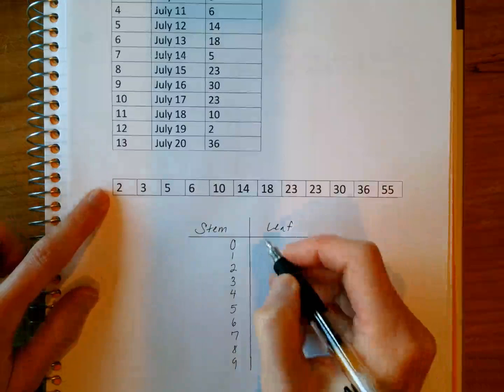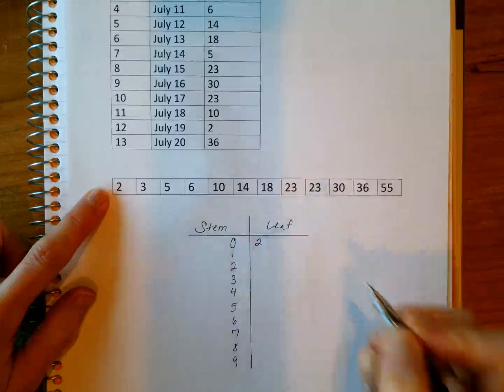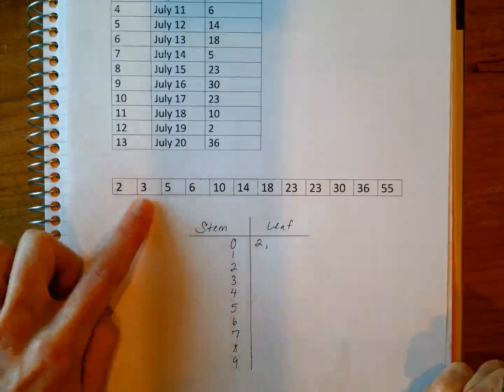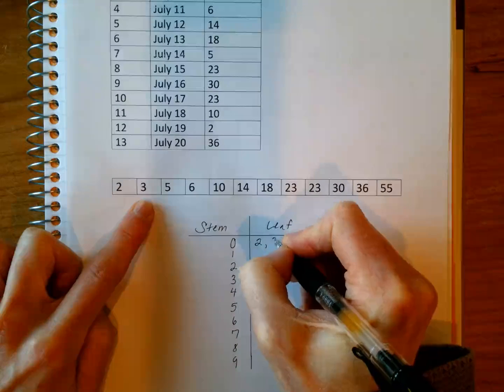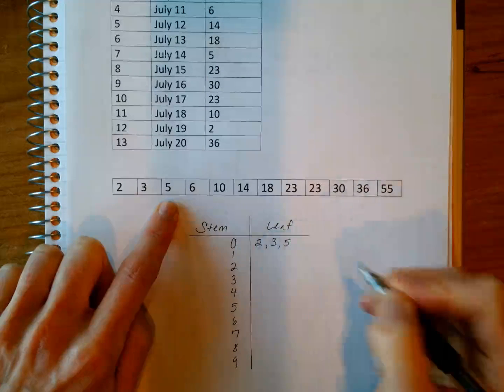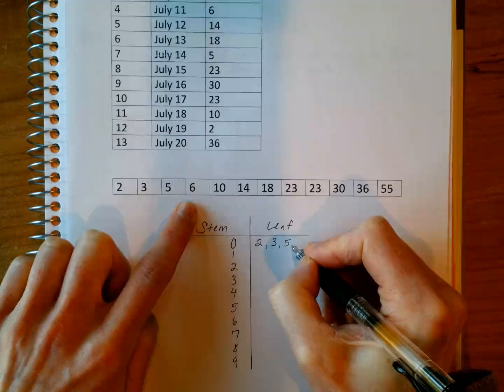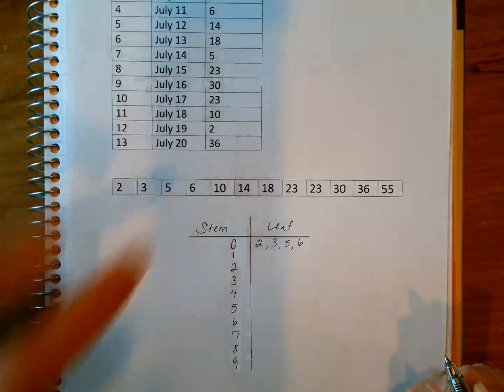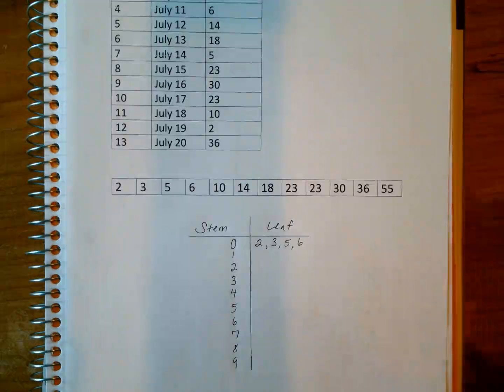Stem and Leaf Plots- lesson 10.1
Walk through how to compile a Stem and Leaf plot as a way to organize numerical data